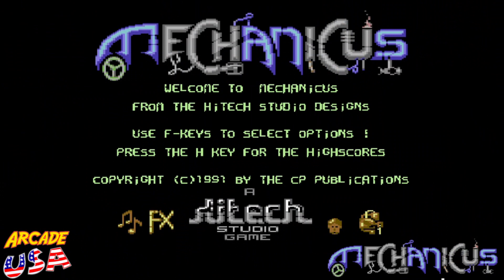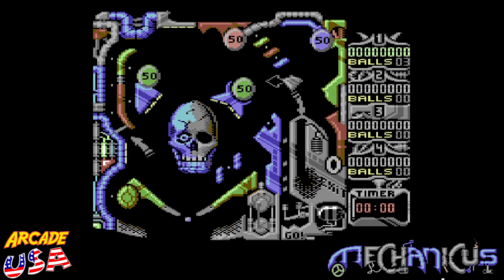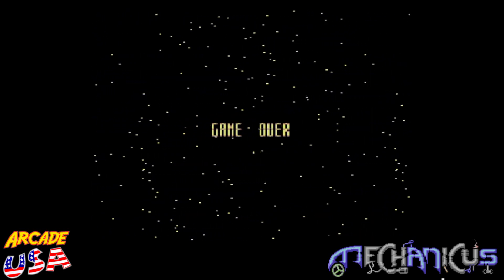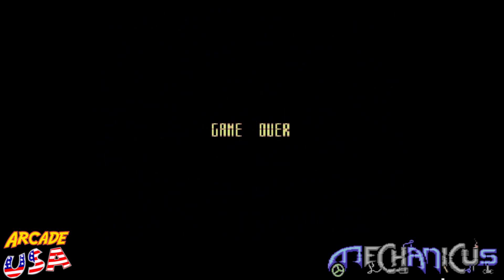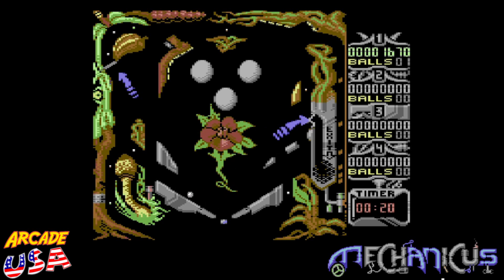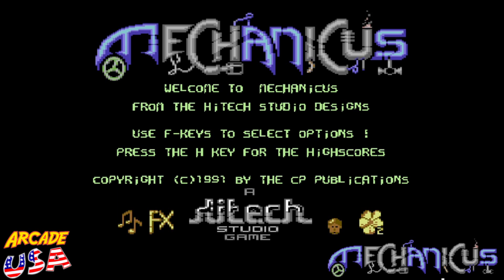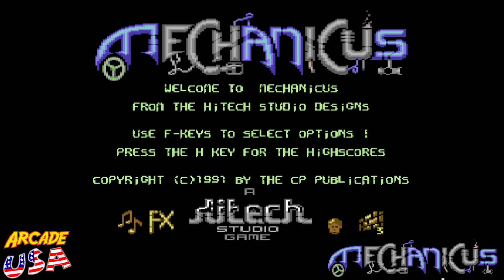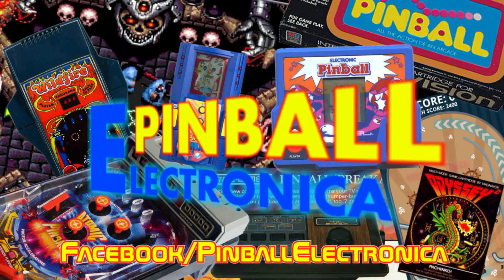Mechanicus! (Commodore 64)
Interesting pinball game I came across while playing around with the Virtual Commodore 64 on my Oculus Quest 2.